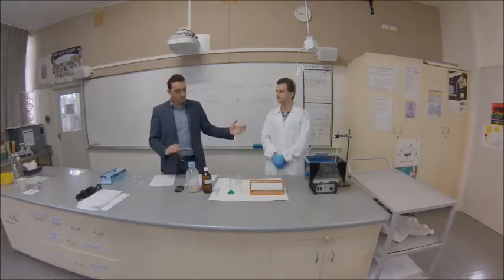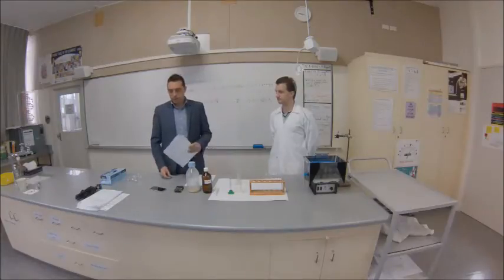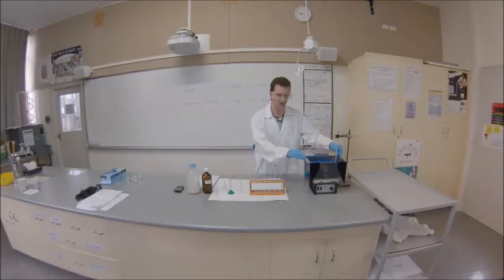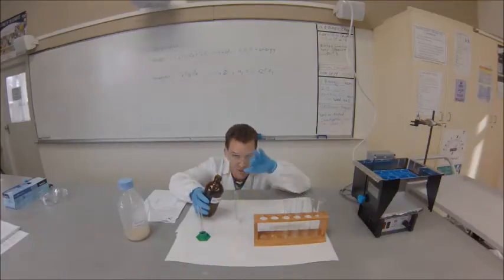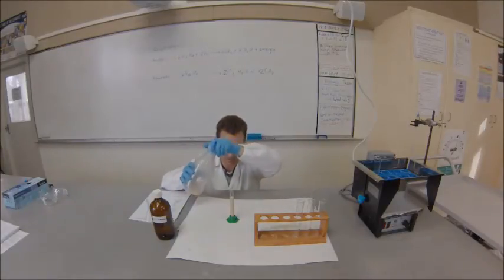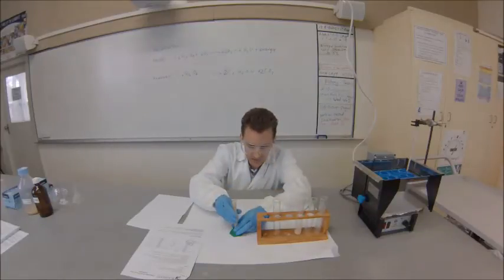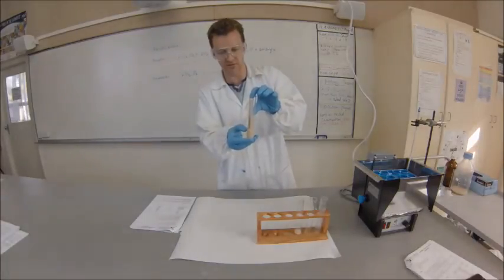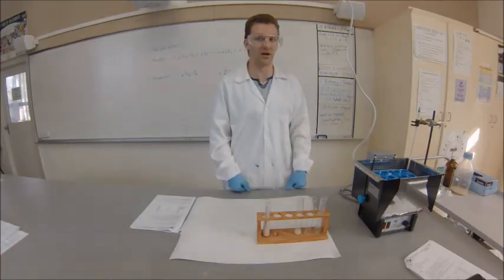Stage 2 Biology Practical Method Measuring the rate of Respiration in Yeast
This video outlines the method for a SACE Stage 2 Biology practical investigation - Factors affecting the rate of respiration in yeast. Students are shown the method and then need to design their own investigation into factors affecting the rate of respiration in yeast.